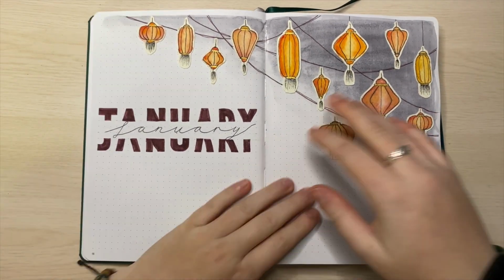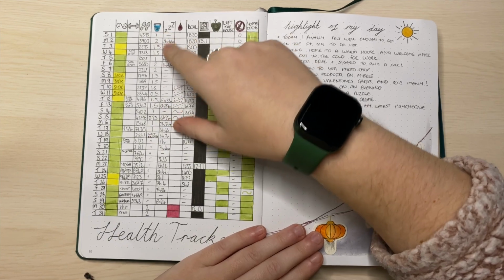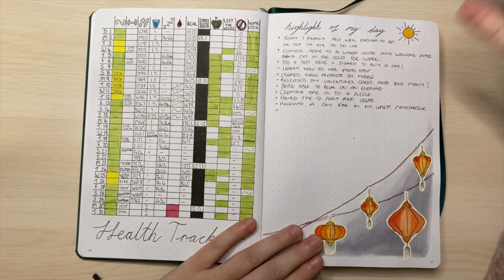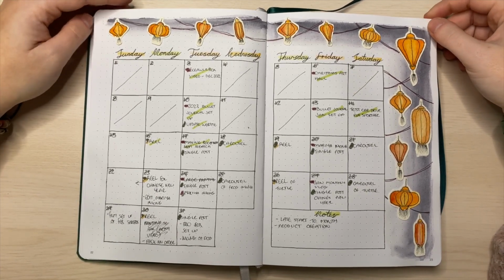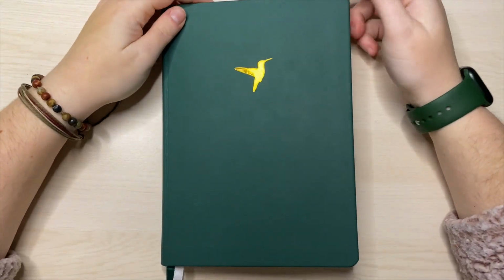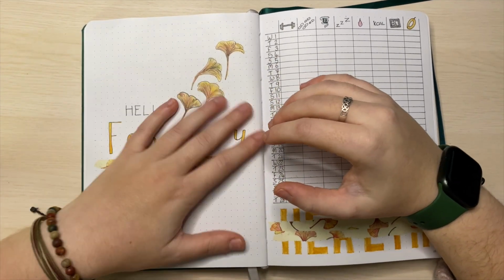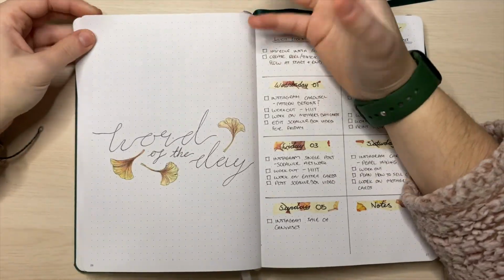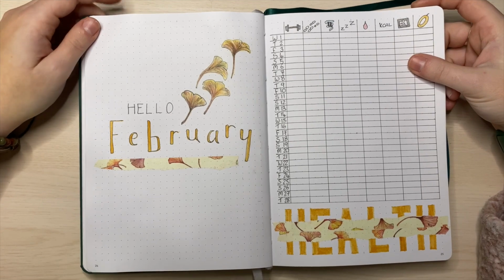2023 FEBRUARY BULLET JOURNAL SETUP - Simpler Spreads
I am on time for this one finally! here is my Feb spreads. I kept it simple this month to see how I liked the style and speed of it. I am still on the fence, so please let me know your thoughts?

Filming and editing:
Camera: Sony NEX-5N with SEL1855 E-mount lense
Live Streaming camera: LifeCam-800 HD webcam
Digital voice recorder: Blue Yetee
Editing: Lightworks/I-Movie